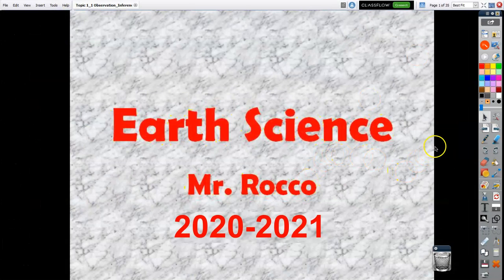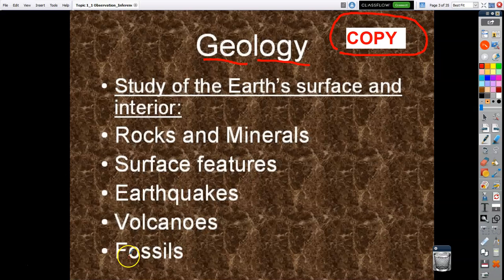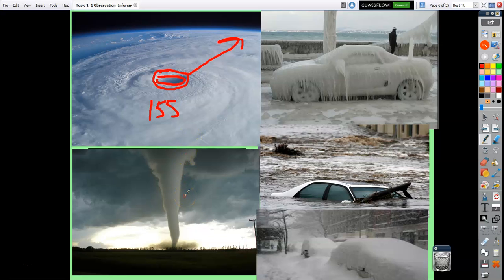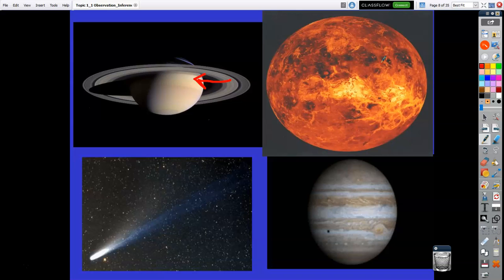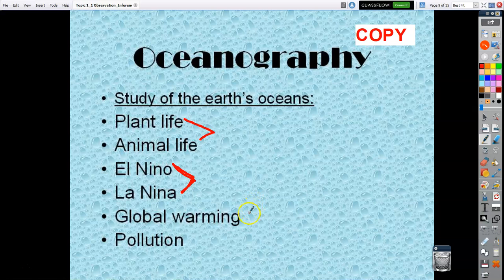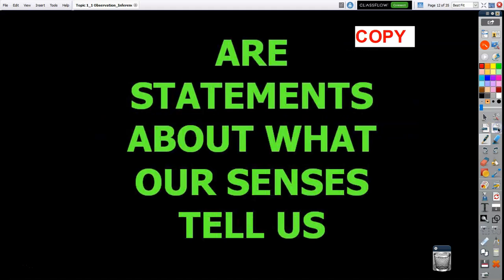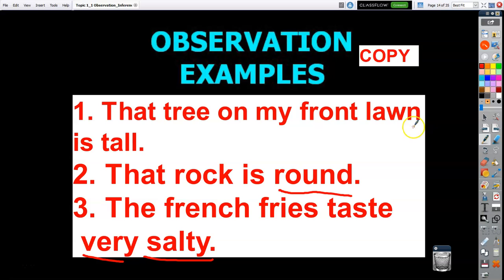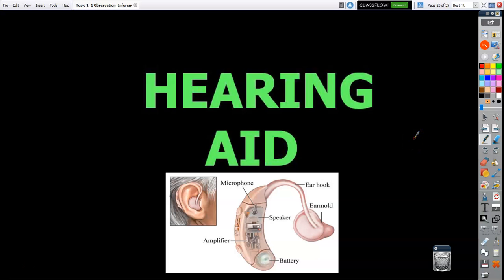Observation Inference9 14 20 video 1